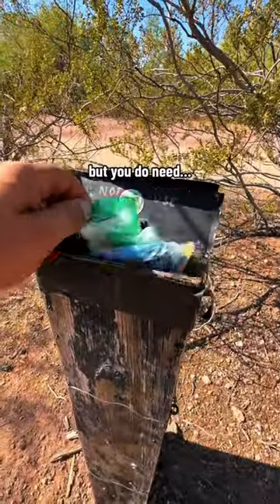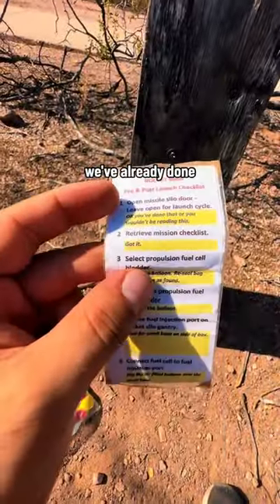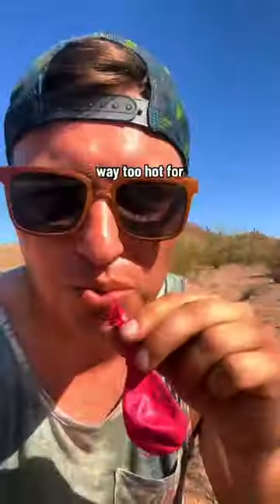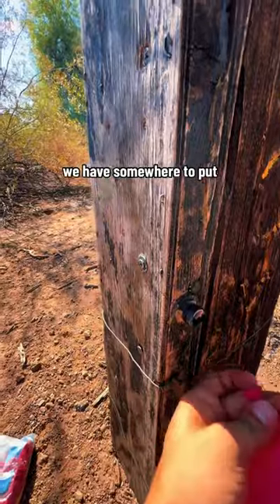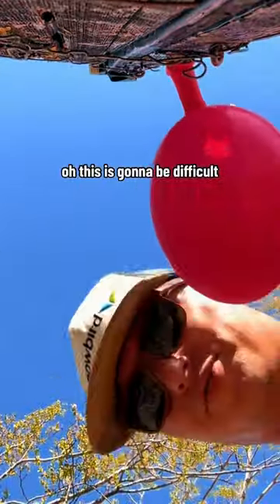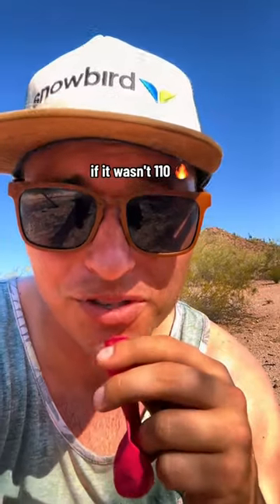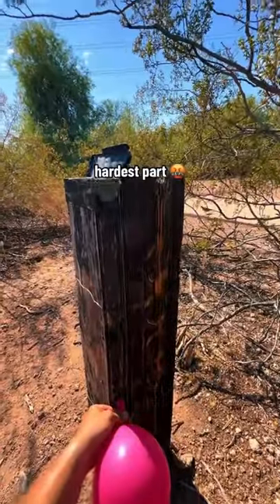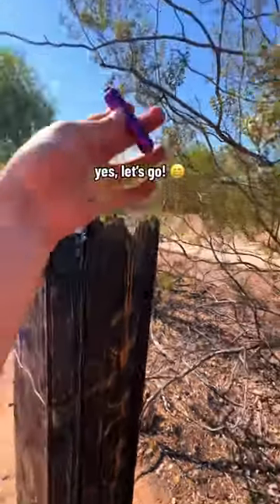You need… BALLOONS to find this cache? I felt like Rocket Man when I had this geocache in hand! 🚀🎈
Geocaching often takes us on extraordinary adventures, and my journey to a cache in the scorching 110-degree heat of Phoenix, Arizona was no exception. The coordinates led me to a spot that seemed improbable for a cache hide, but that's the beauty of this hobby – surprises at every turn.

Facing the searing heat, I eagerly tackled the challenge. As I read the cache description, I couldn't help but marvel at the cleverness of the cache owner's design. Equipped with a balloon, I connected it to the nozzle, my excitement fueled by a mix of curiosity and the determination to conquer the elements.

In the sweltering desert sun, I inflated the balloon, feeling a sense of anticipation building with each breath. As the air rushed into the balloon, a wave of anticipation swept over me. With a swift motion, I connected the balloon to the nozzle, and then, in an instant, the cache materialized before my eyes.

The cache container, liberated by the departing air, revealed its treasures. A logbook, waiting for my signature, held the stories of previous seekers who had braved the heat before me. The experience was more than a simple find; it was a testament to the innovative spirit of the geocaching community.

This cache, tucked away in the extreme heat of Phoenix, became a symbol of resilience, adventure, and camaraderie. It demonstrated that geocaching isn't just about finding hidden containers, but also about embracing challenges, adapting to diverse environments, and celebrating the inventive minds behind each cache design. As I left the cache site, I carried not only the memory of the find, but also a renewed appreciation for the unexpected surprises that geocaching consistently delivers.